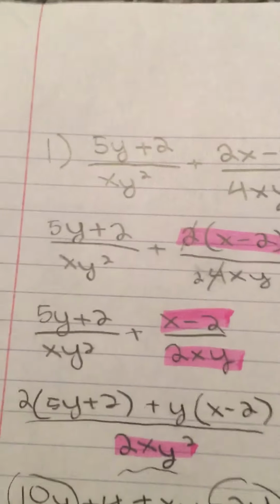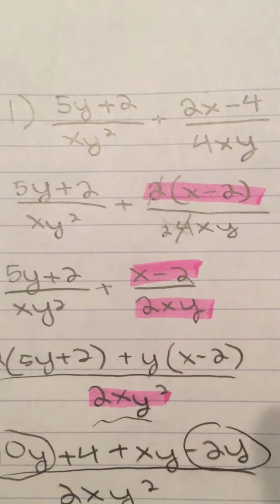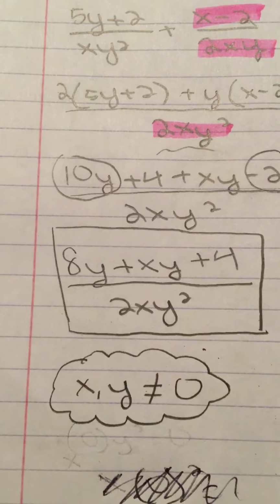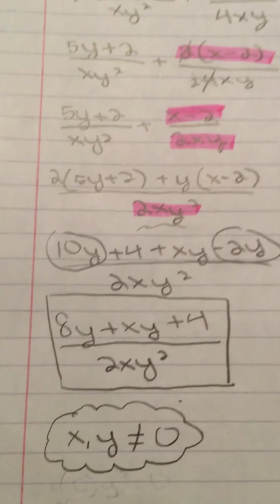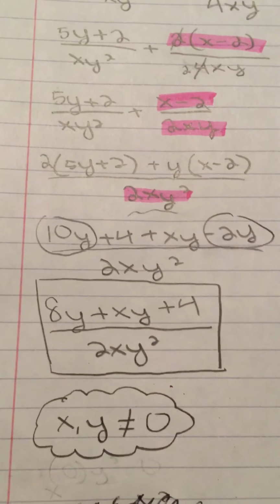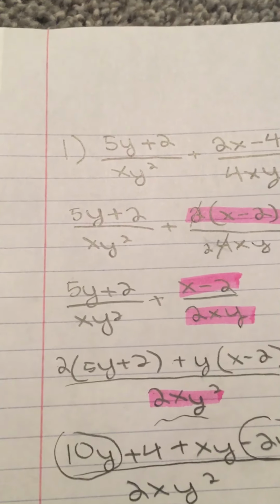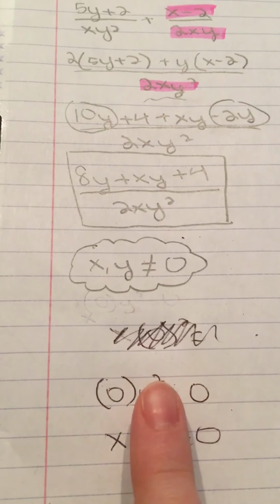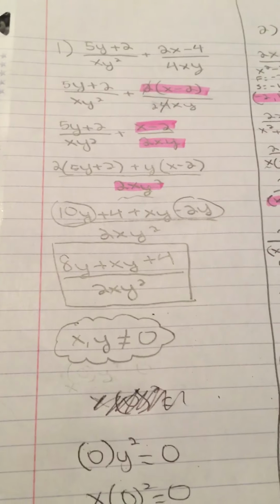8.2/8.3 video quiz/ problem #1